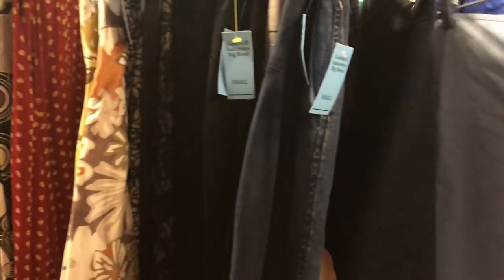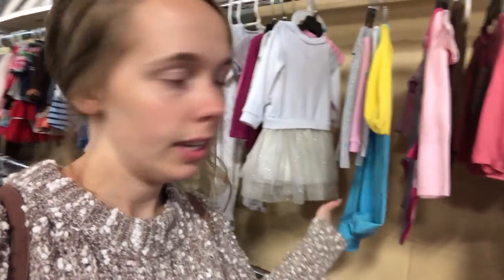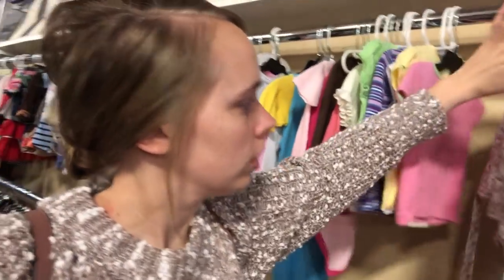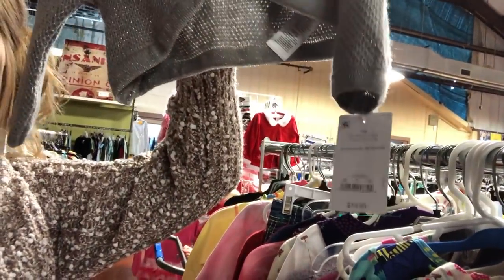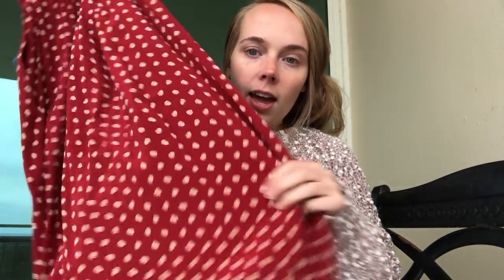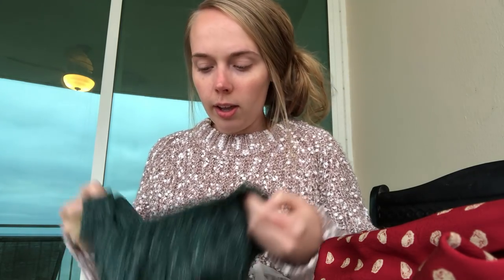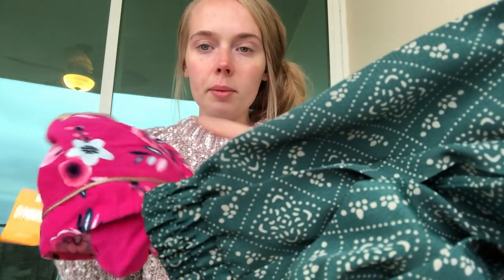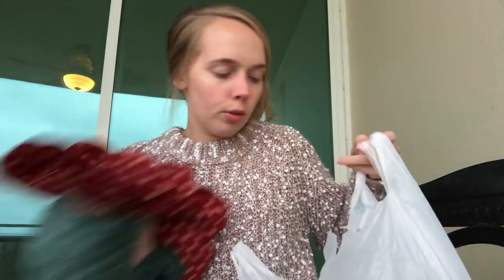Come Thrift With Me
I went to the Goodwill to see if I could score some thrifted finds. I was shocked that I did find some cute things!